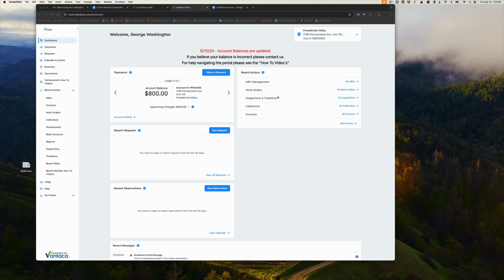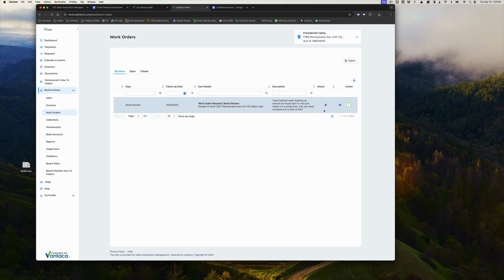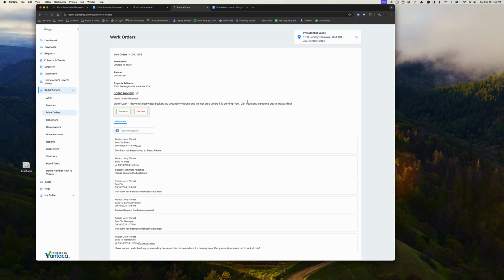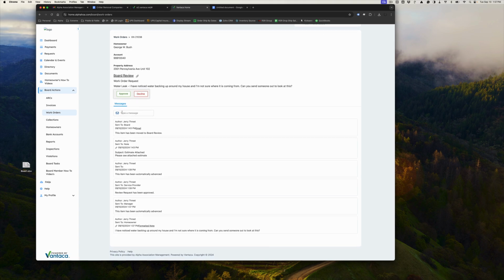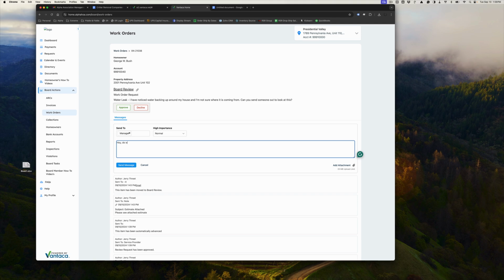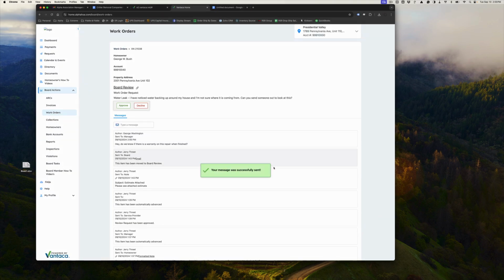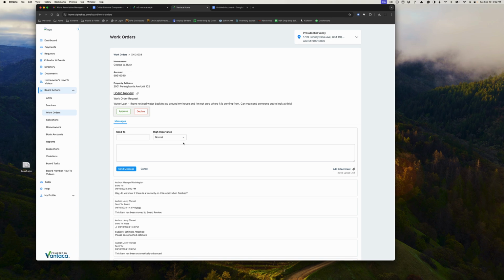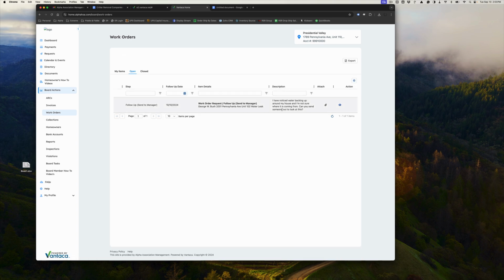Navigating Vantaca Work Orders as a Board Member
How to navigate your Vantaca homeowner portal and work orders. This has the "approve/decline" option.